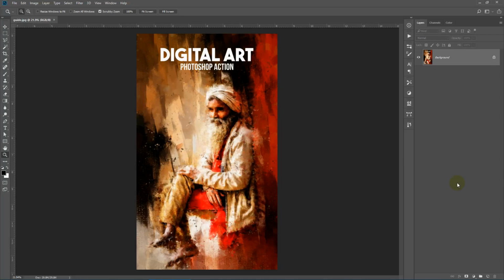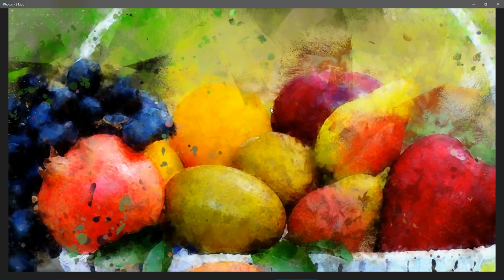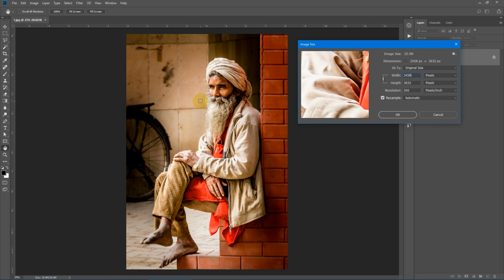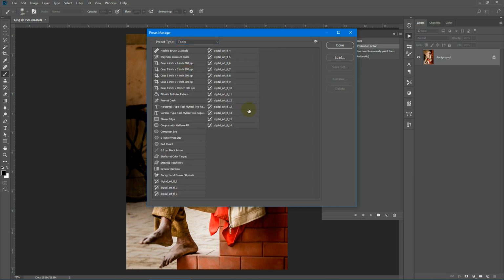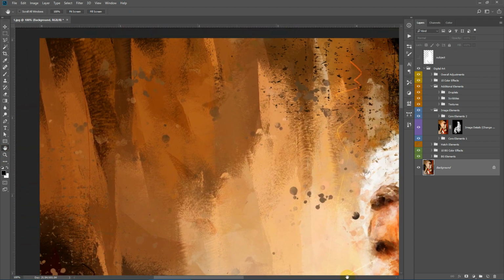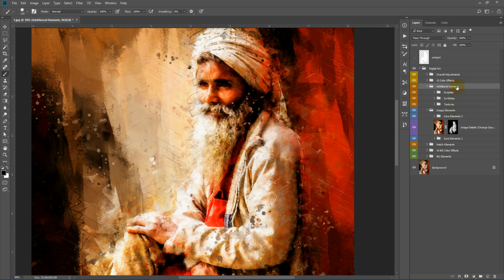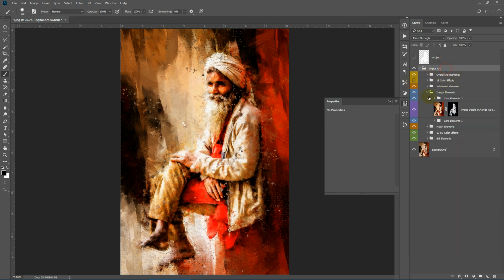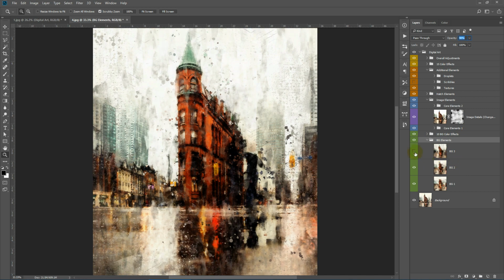Digital Art Photoshop Action Guide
Features:
- Turn your photos into realistic hand-painted digital art
- Non-destructive image manipulation
- 15 + 10 color effects included
- Well organized layers and folders
- Super easy to use and customize
- Get different results for every run